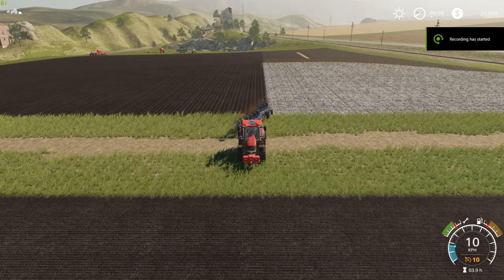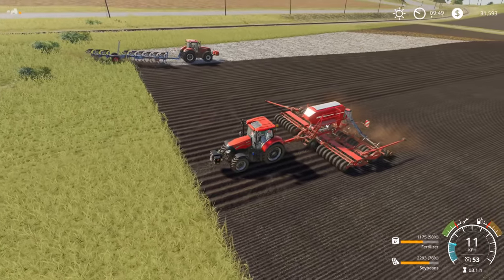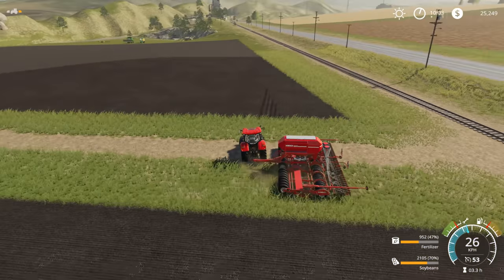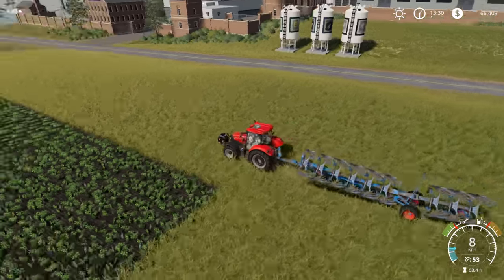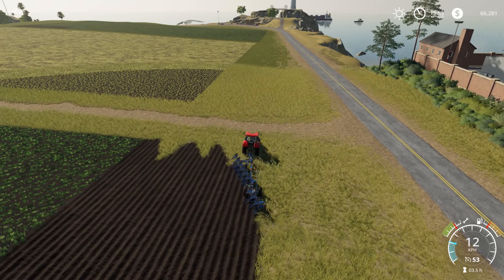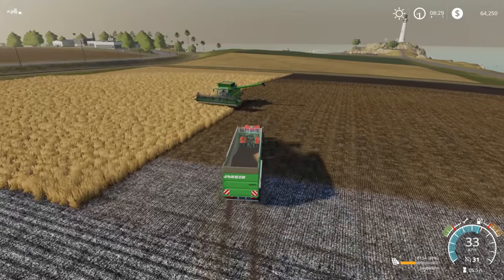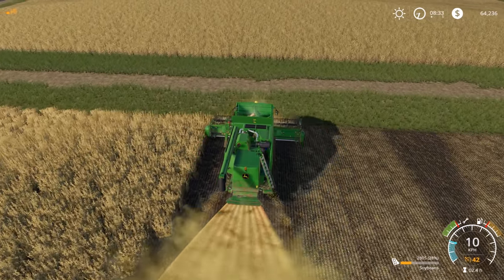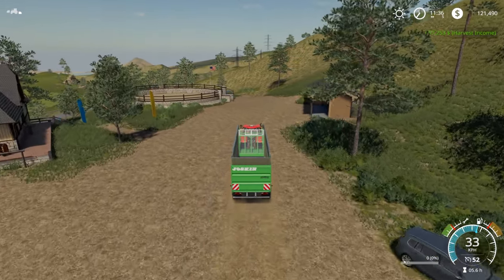Farm Sim Saturday...Back to work in our field..Let's also make it larger